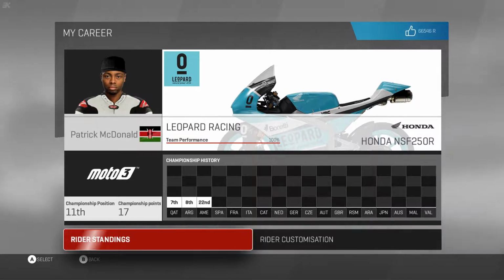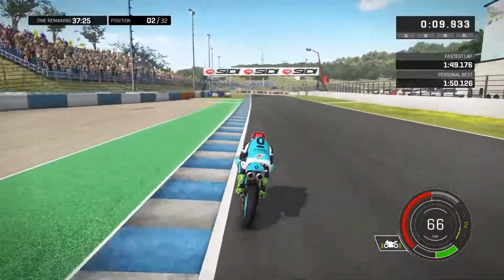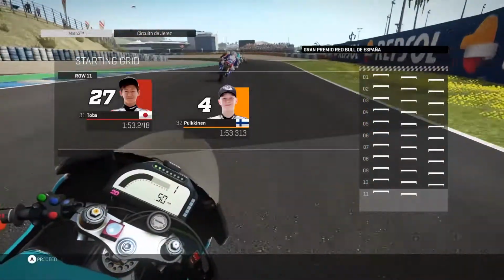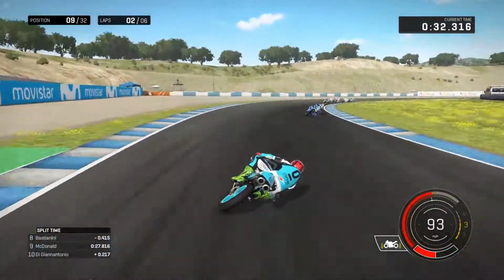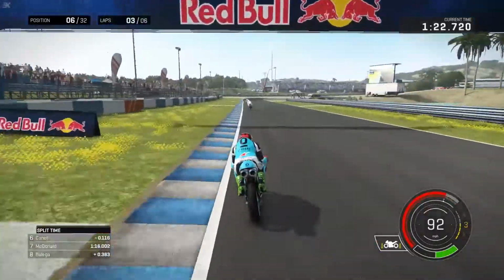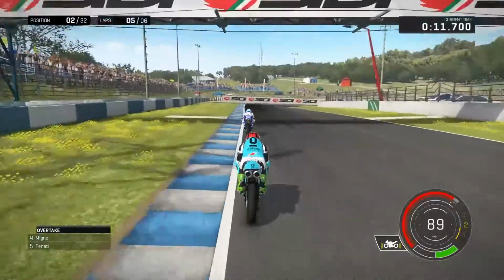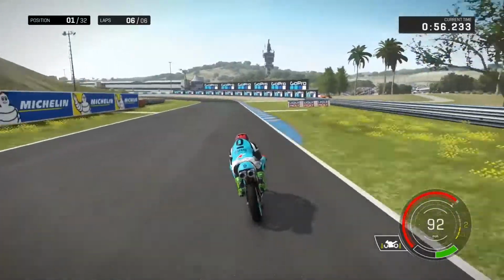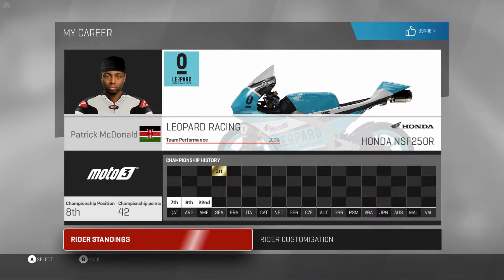MotoGP 17 | Rider Career: Glorioso Jerez (Part 6)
After a minor fall, will there be a major lift for Patrick McDonald in Spain?